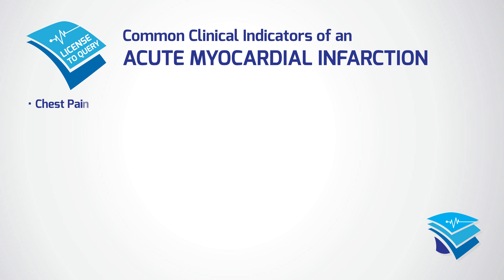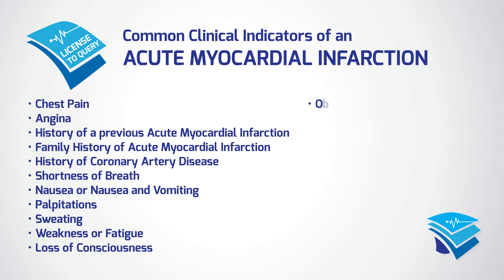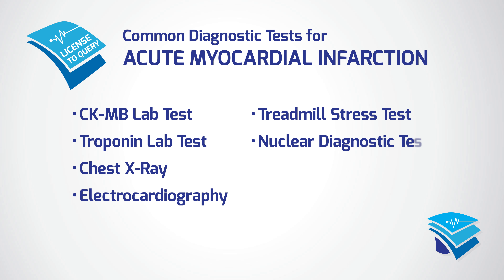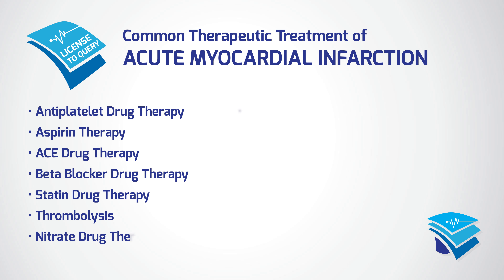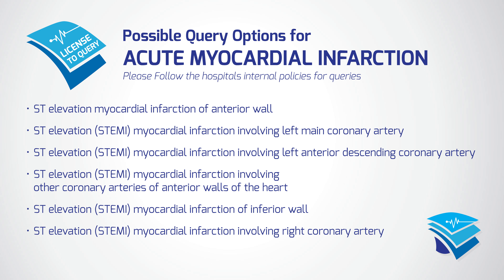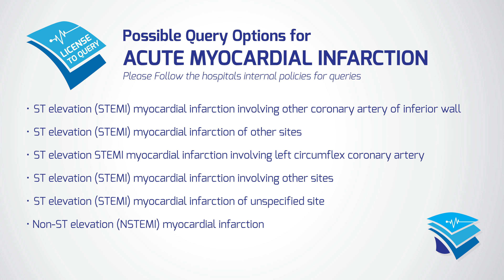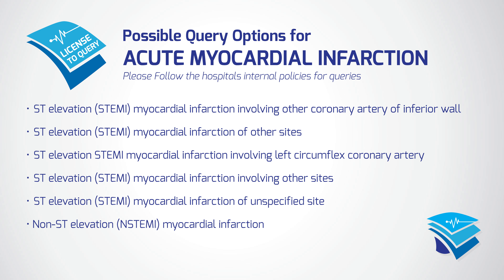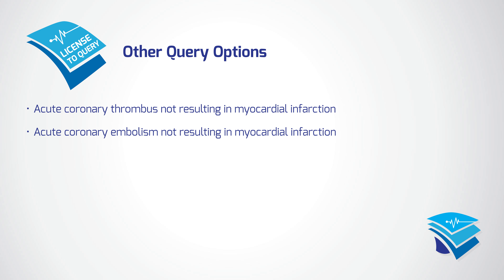5 Acute Myocardial Infarction AMI Final 1